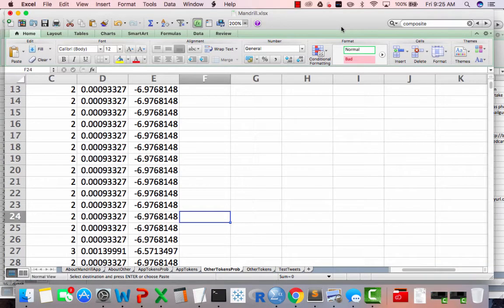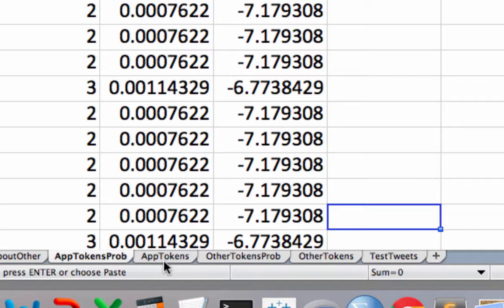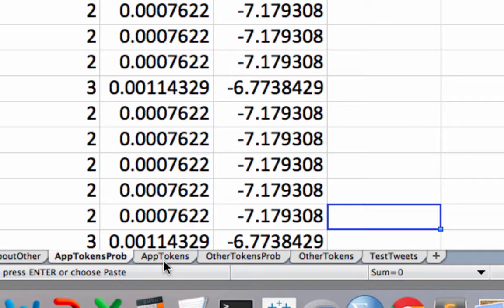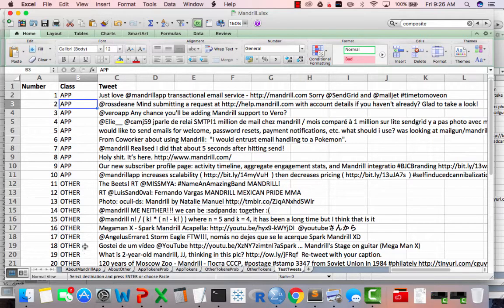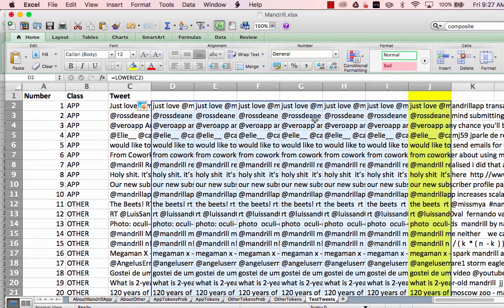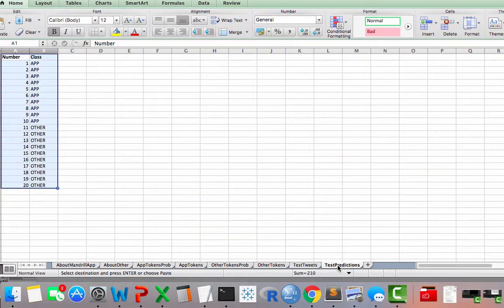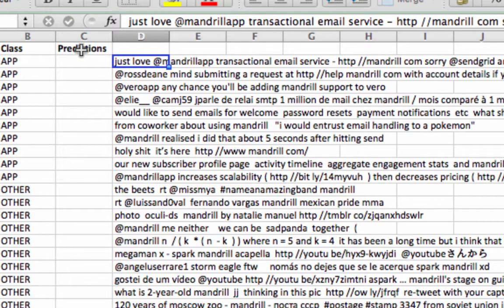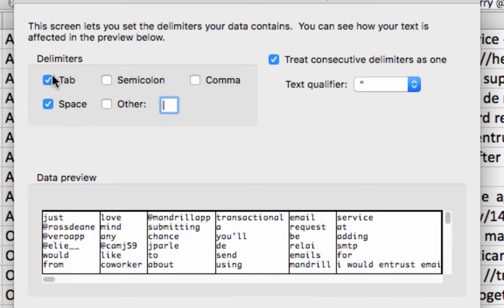Naïve Bayes "by hand" in Excel - validation part 1